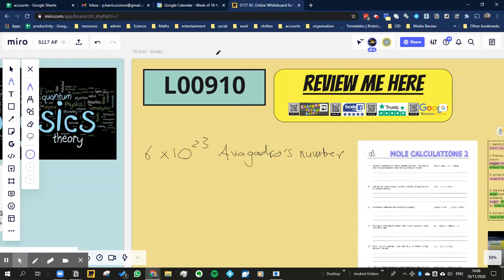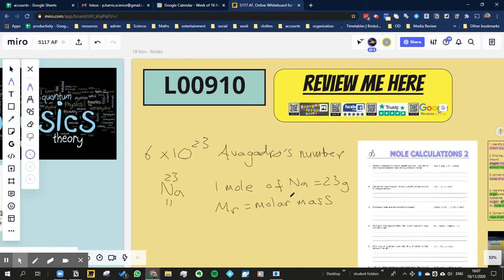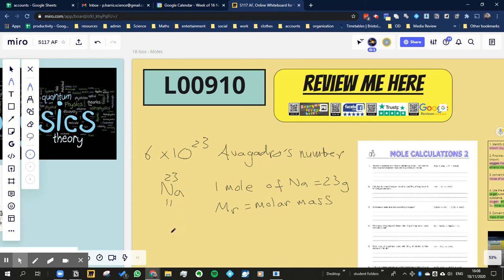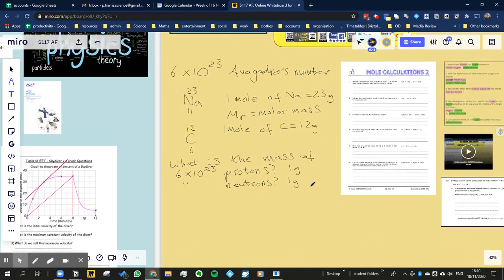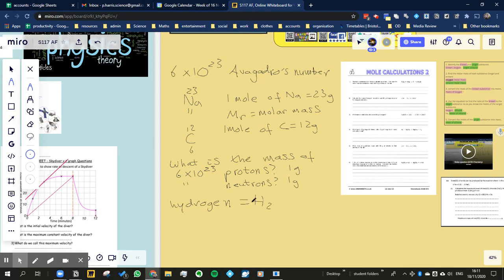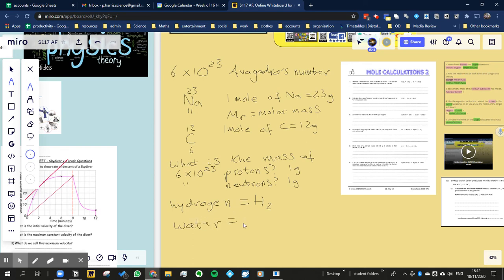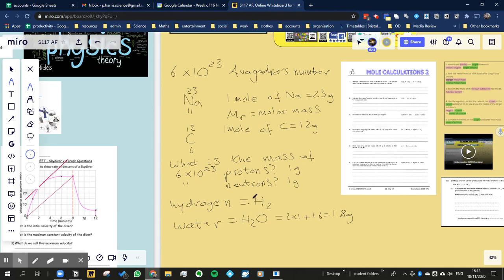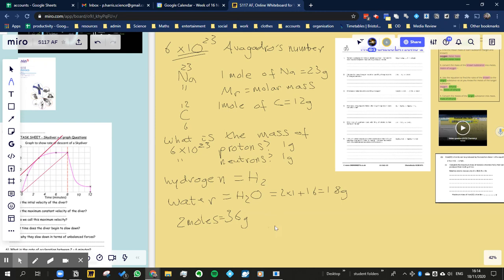What is a mole?